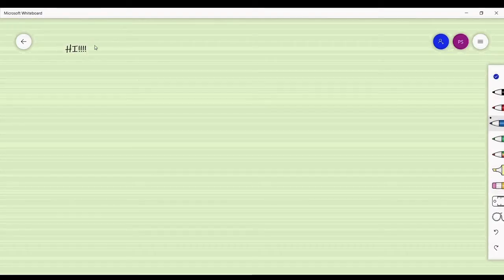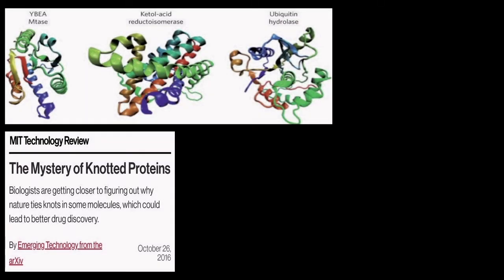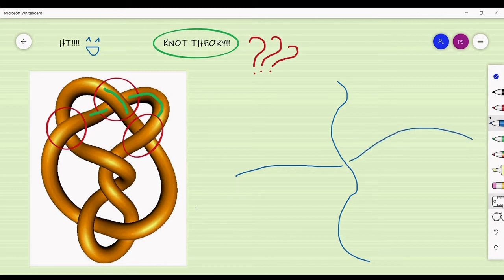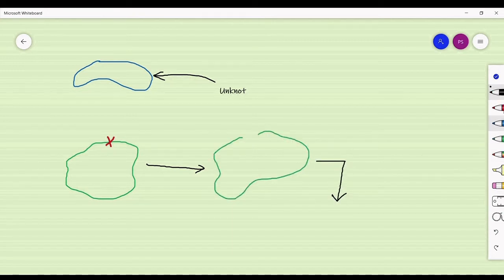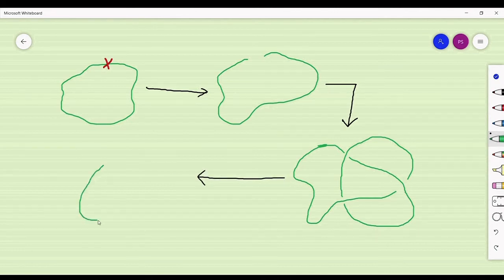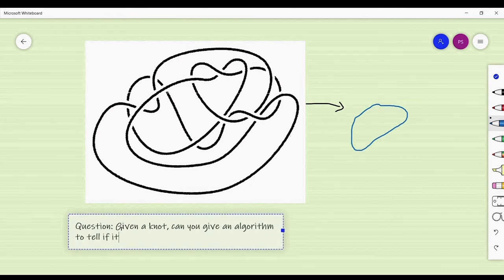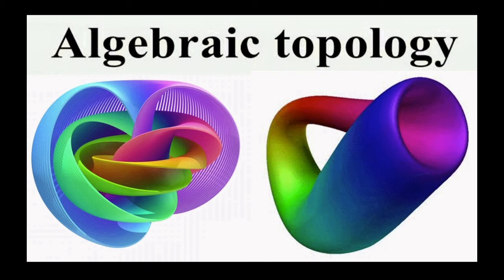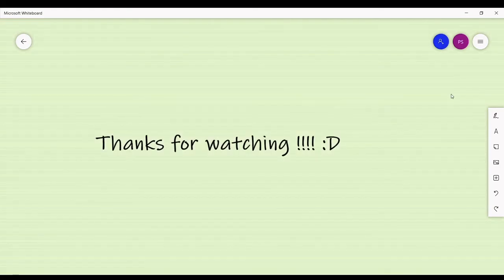A Glimpse Into Knot Theory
Knot theory is a very fascinating field of mathematics and exploring it is definitely fun. This video gives you a glimpse into this beautiful and interesting field. In some subsequent videos, we will delve deeper into the actual mathematics of it which is really mind-boggling. Hope you enjoy the video! Feel free to drop your suggestions or ideas in the comments!